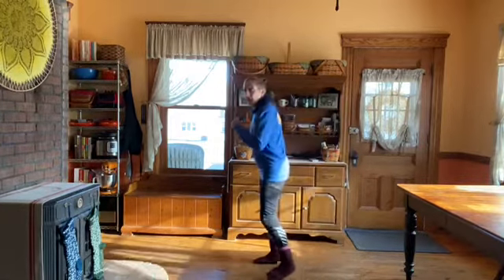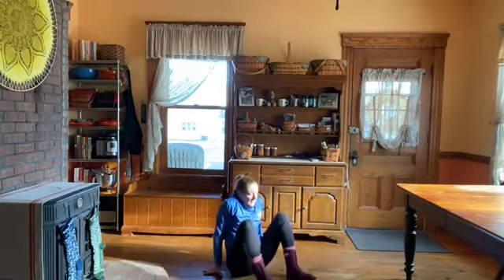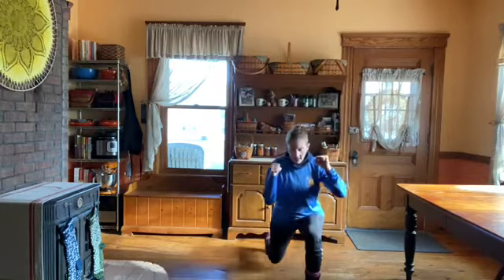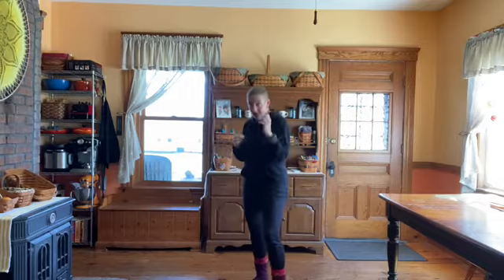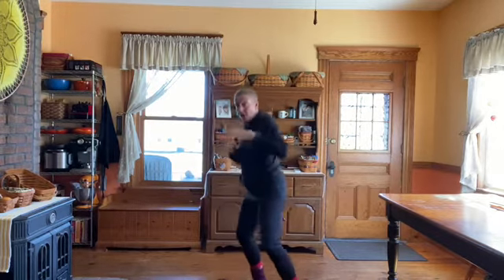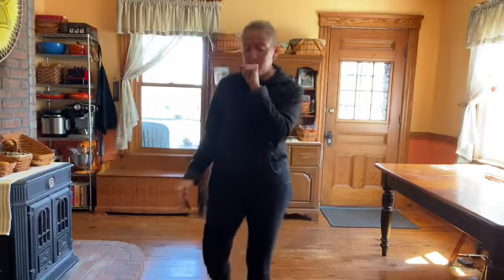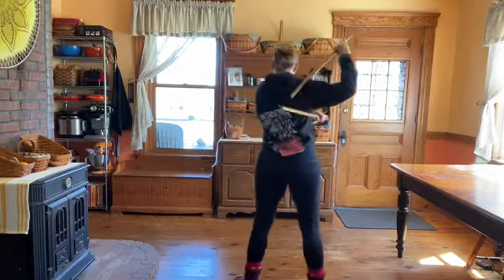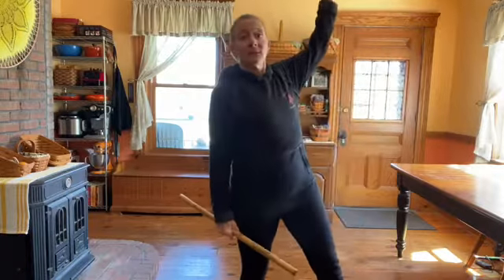Advanced Karate Kid On-Demand Video Class - 2022 Cycle 1 Month 3 Week 3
Sensei L Petsching presents Advanced Karate Kids On-Demand

Don't forget, your athlete is able to participate in OnDemand Pre-Record training sessions (uploaded on Mondays) as well as watch/rewatch LIVE on our App "More Than Just Karate," Facebook or YouTube.